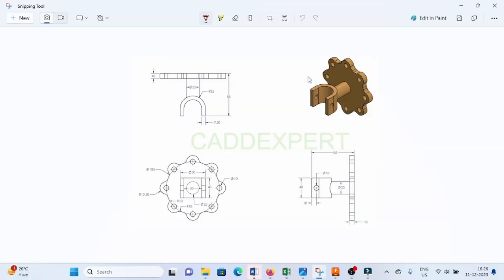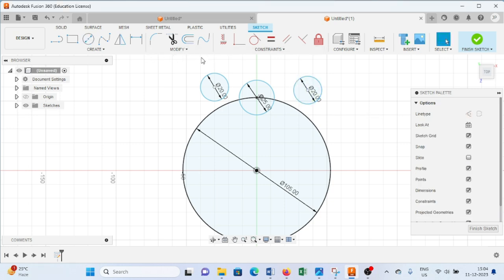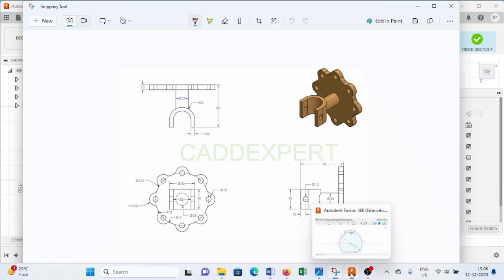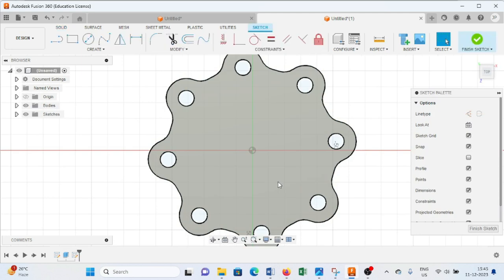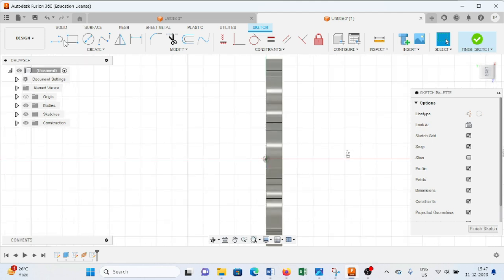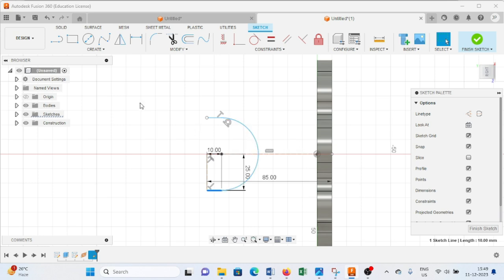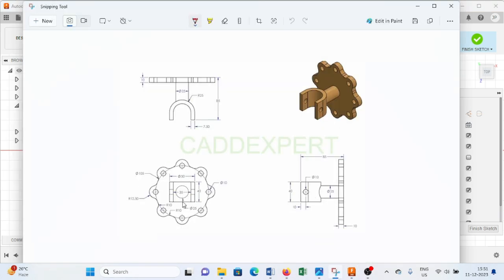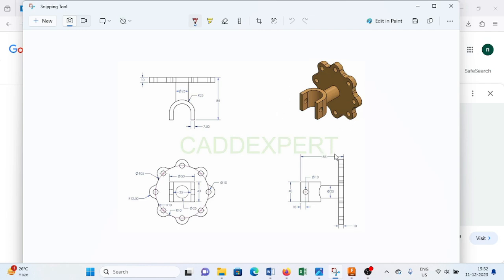Fusion 360 : practice exercise 7a ( Arc command, plane along path)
Dear Viewer,
                       This video will provide you an idea how to use  ( Arc command, plane along path) with an example.